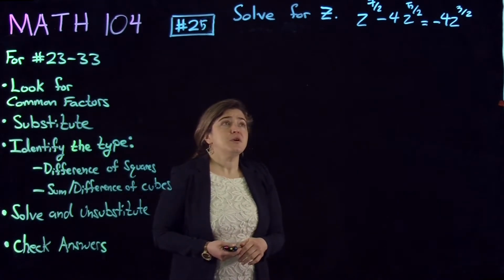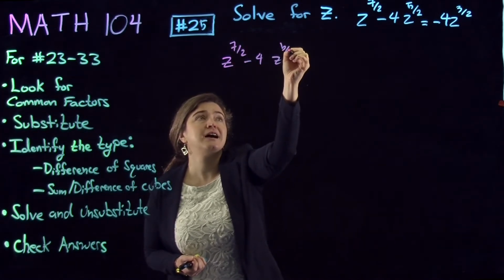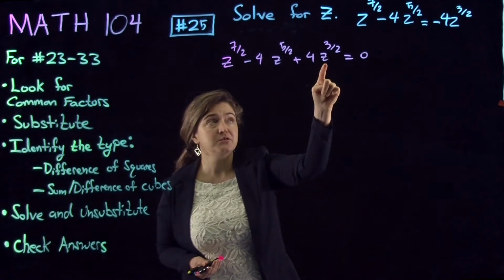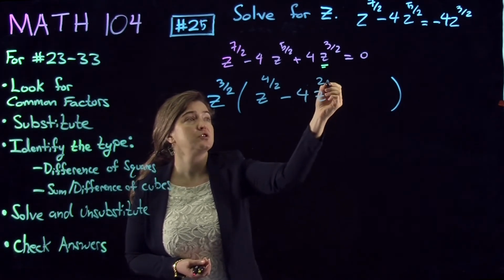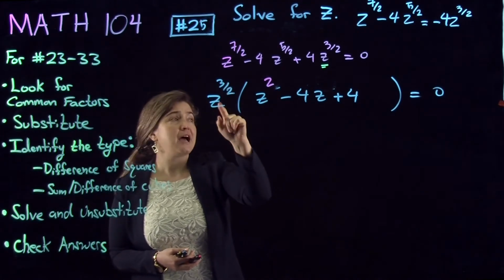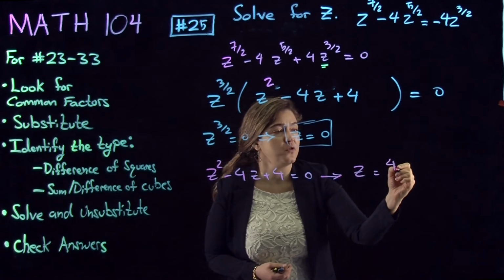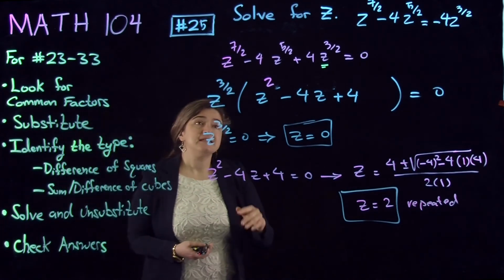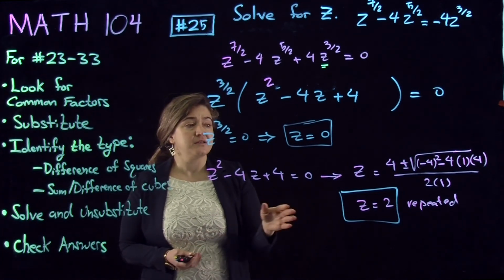MATH 104 025 m4v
Gateway Exams Videos, Precalculus, University of Kansas